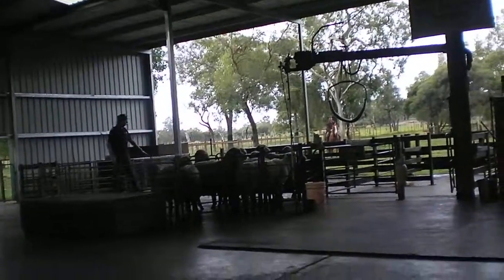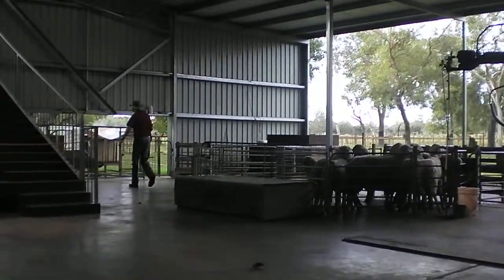Farm show1.MP4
Caversham wildlife park